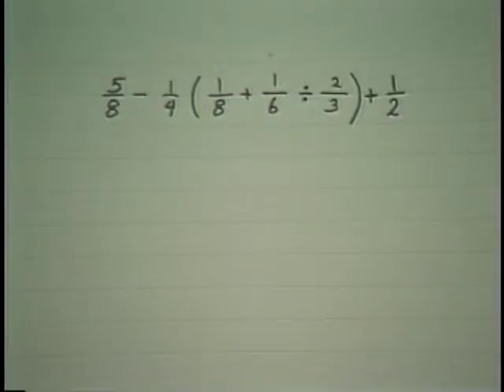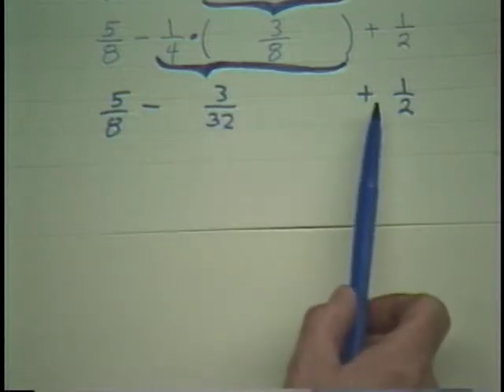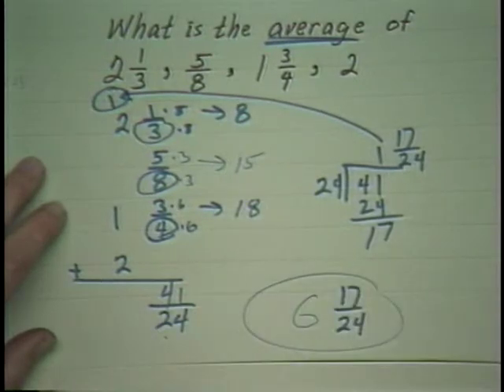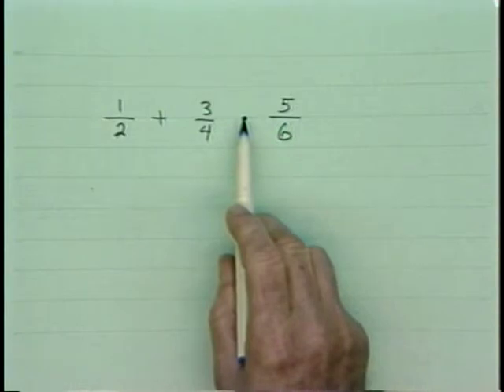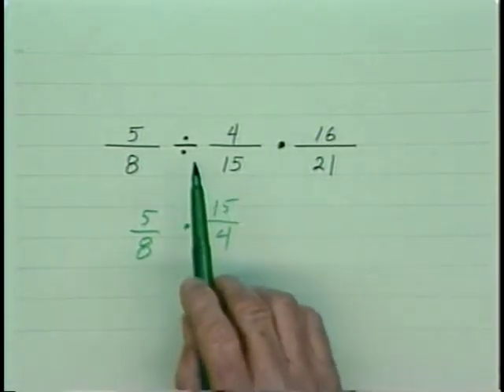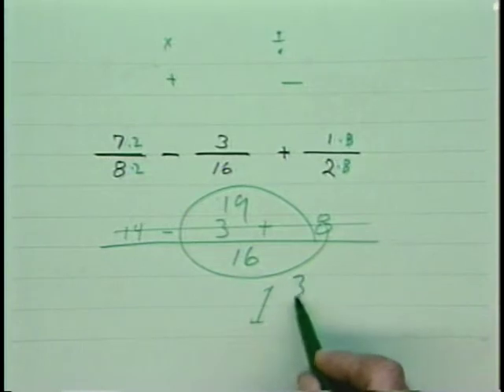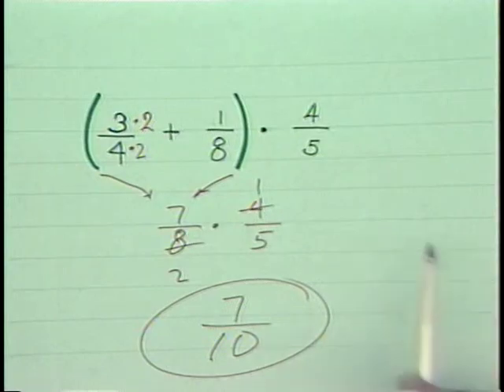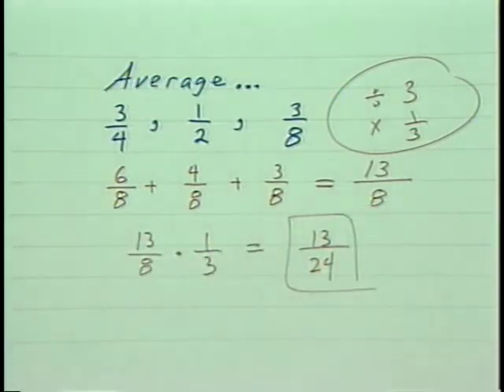Math 20 - Lesson 30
Order of Operations and Average